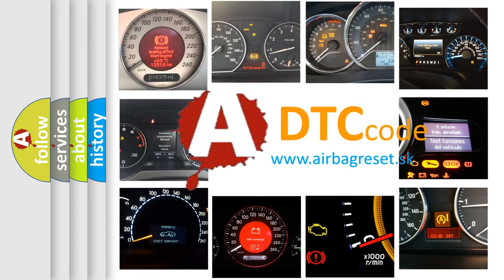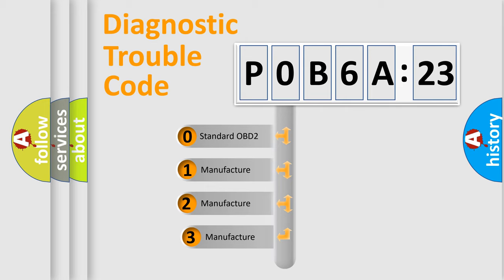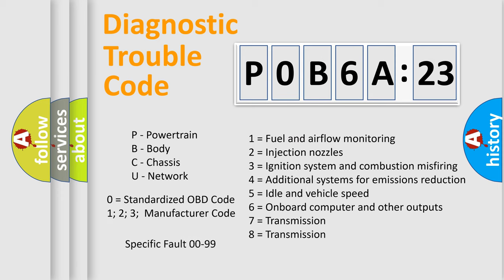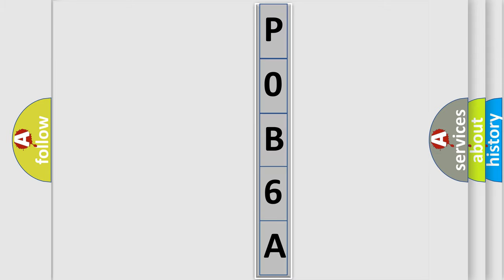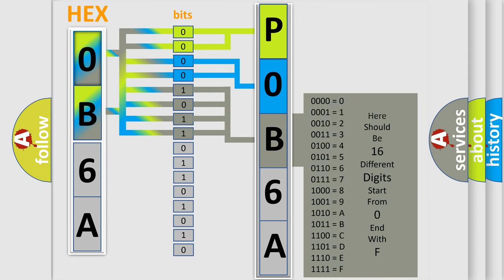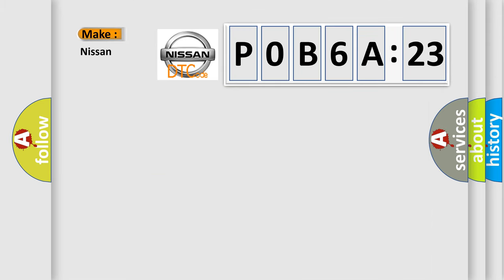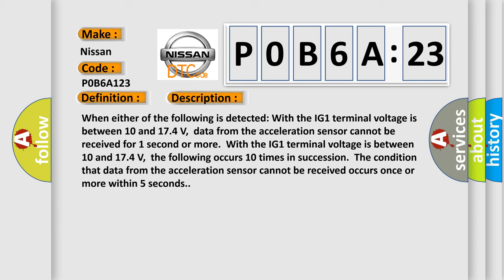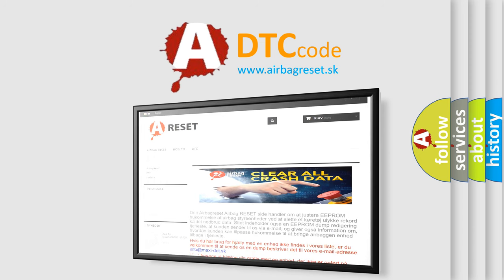DTC Nissan P0B6A-123 Short Explanation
Contents:
0:21 Basic DTC analysis according to OBD2 protocol standard.
1:48 Insight into programming
2:58 A diagnostically understandable description of the Diagnostic Trouble Code
3:05 Basic error definition

Make:
Nissan
Code:
P0B6A 123
Definition:
Lost Communication with Lateral Acceleration Sensor Module
Description: